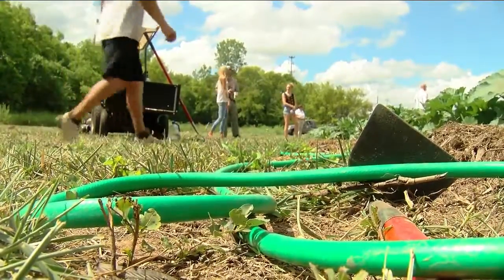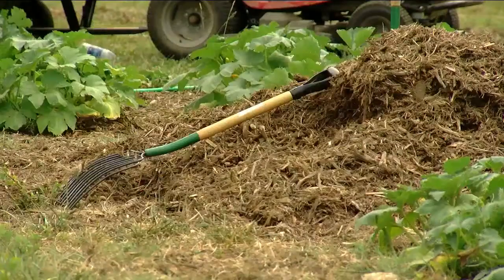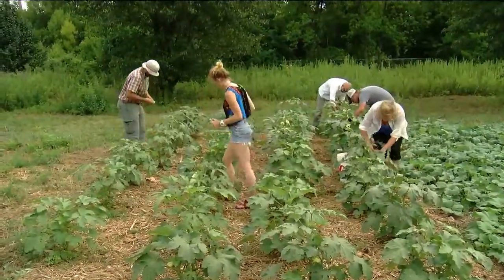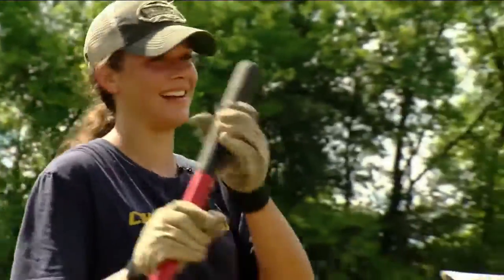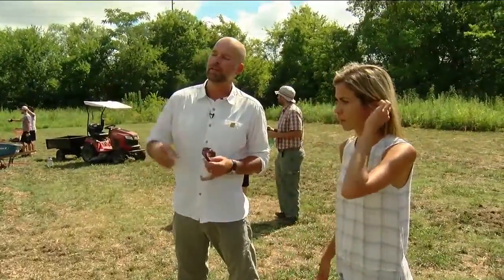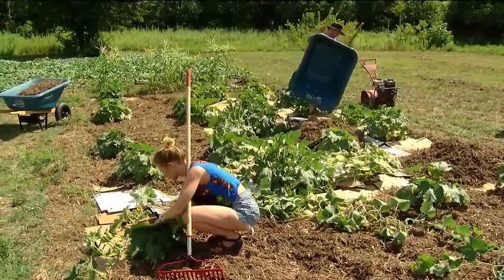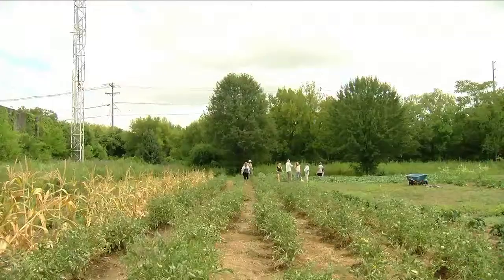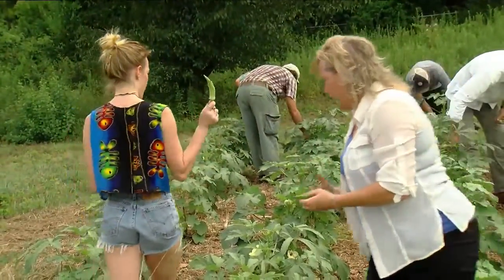UTC garden helps feed & teach the community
An older video from a few months ago.